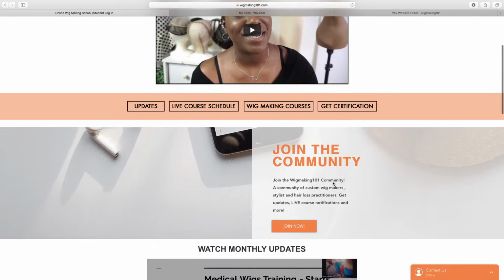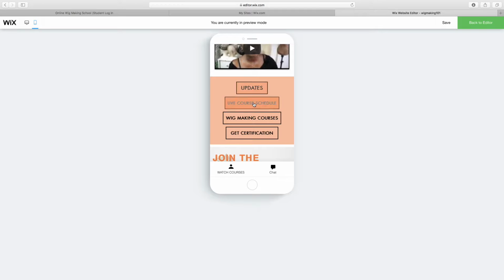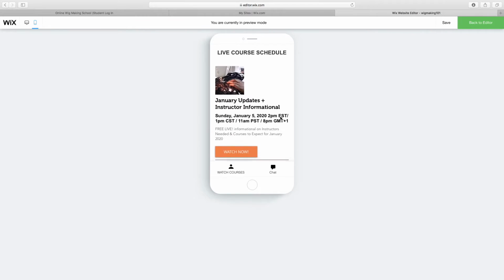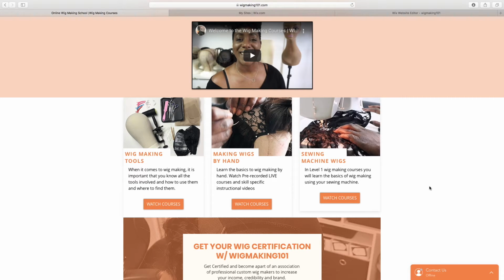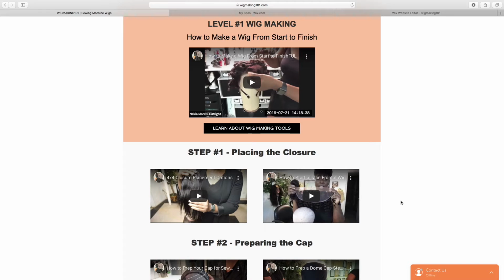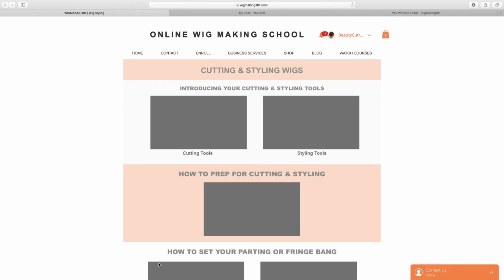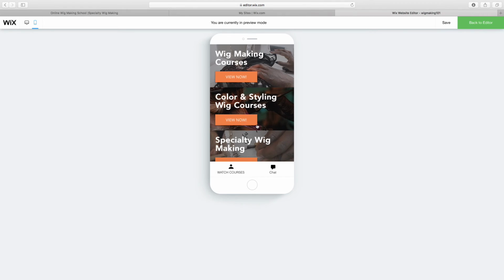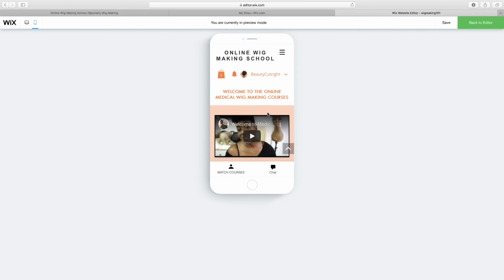Overview of Wig Making & Medical Wig Making Online Courses + Certification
Get an Overview of the Wigmaking101 Online Wig making Courses.